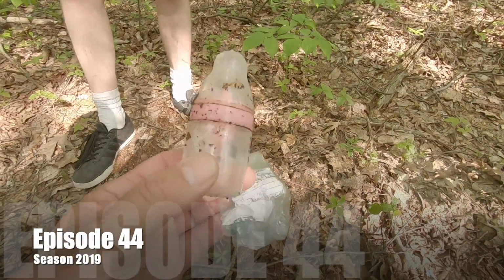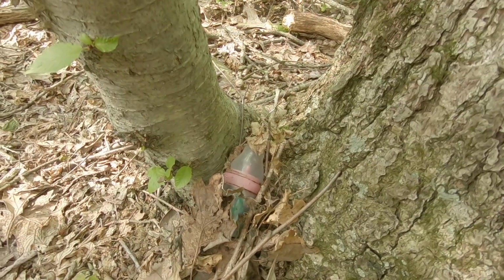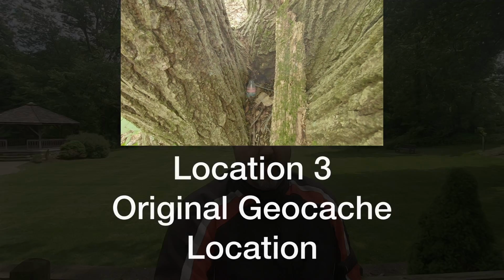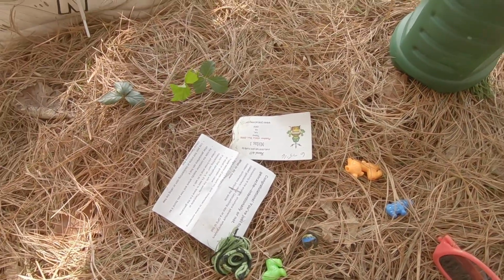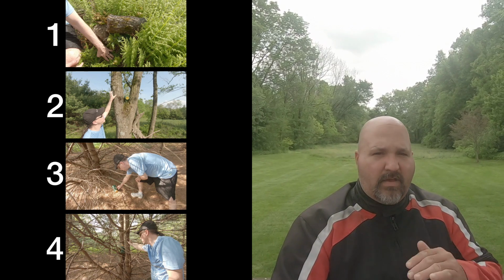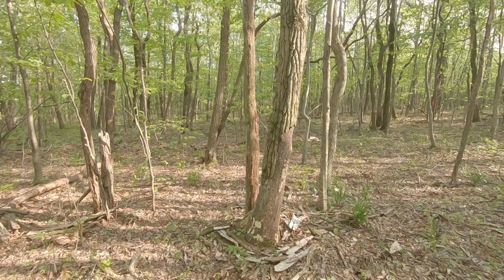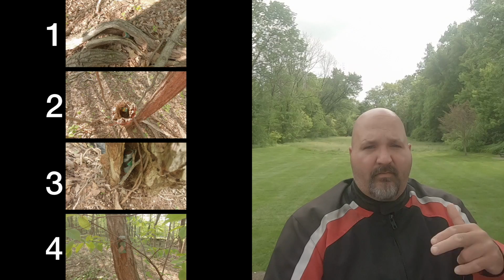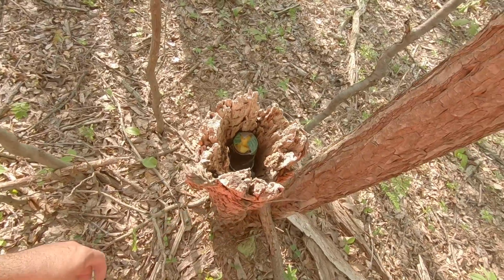Geosense Challenge 44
Season 2019 Episode 44 was filmed on May 19 2019, We are in New Tripoli,Pa on top of blue mountain on state game lands. We are hiking around finding geocaches.

 The geosense challenge is videos of the containers in different locations. Only one of the locations shown is correct, can you pick the right one. I hope this format will help make sense of the cache locations better. On the other hand it can make finding the right location harder. Please take the pole that pops up during location number four. This will show you how you did compared to others.

Cache location number one is a Baby bottle . The cache is a Small D:2 T:2

Cache location number two is a ragu jar. The cache is a Regular D:2 T:1.5

Cache location number three is a pill bottle . The cache is a Small D:2 T:2

I hope you got all three Geosense challenges correct.

Check it out for events, photos, and videos.

For the music that was used in this video it was free. Need free music visit: